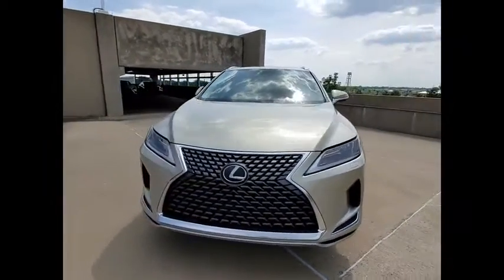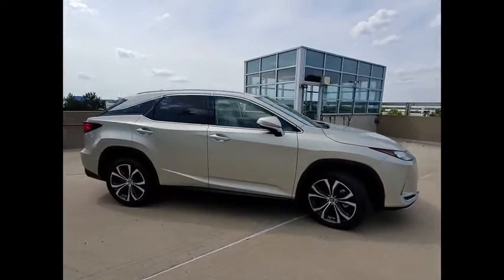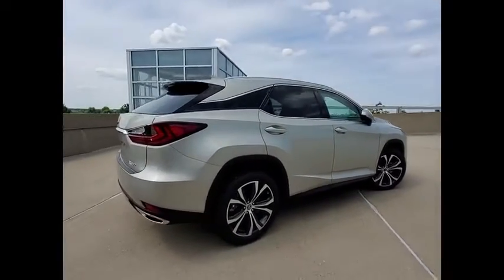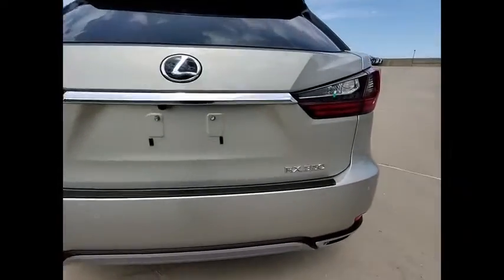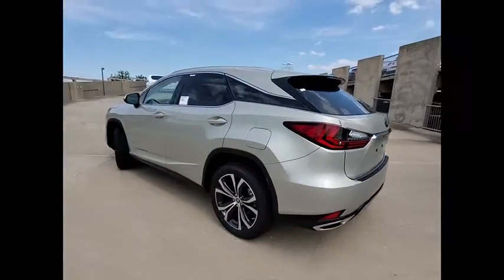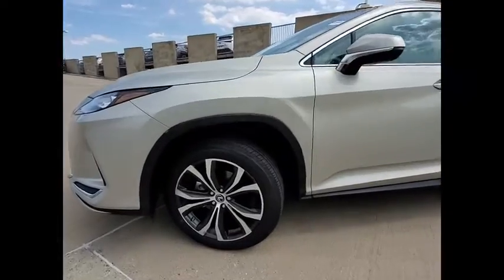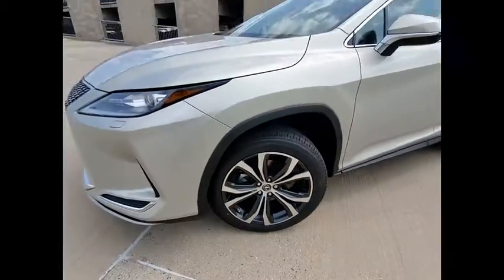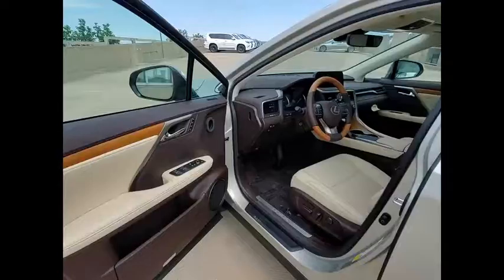2020 Lexus RX 350 Schaumburg IL 200932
2020 Lexus RX 350

Woodfield Lexus
350 E. Golf Rd

Moonbeam 2020 Lexus RX 350 AWD 8-Speed Automatic 3.5L V6 DOHC 24VRecent Arrival! 19/26 City/Highway MPG